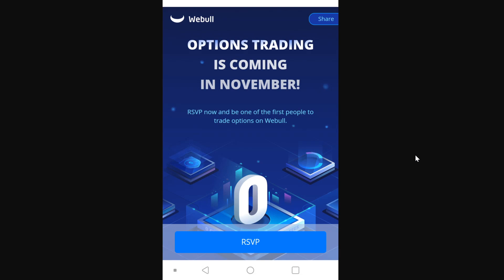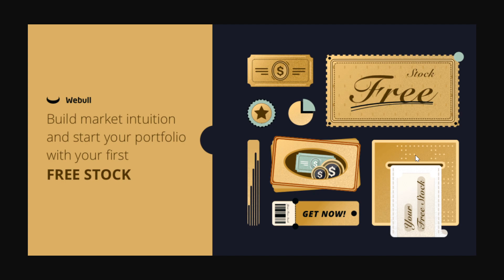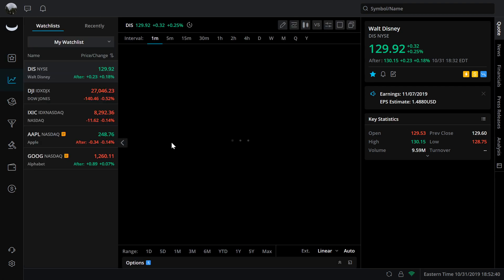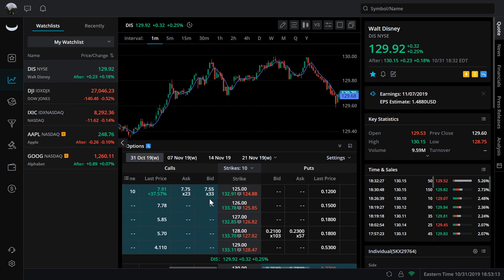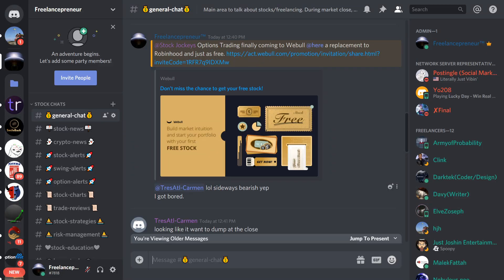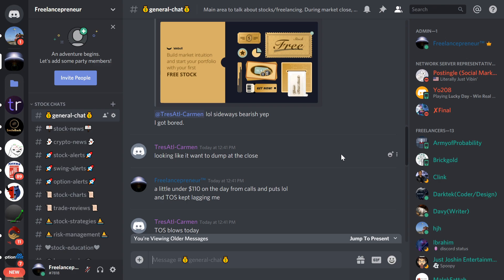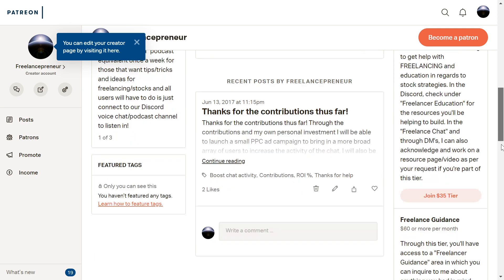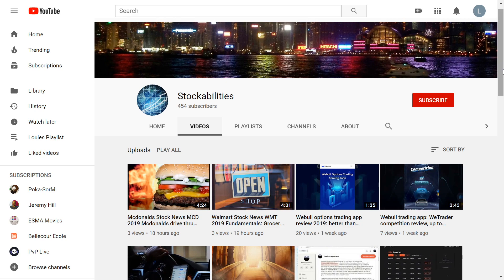Webull Options Trading desktop platform and app coming in NOVEMBER 2019, quick look review features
Webull Options Trading platform coming in NOVEMBER 2019, quick look and review More information on how to get free shares: